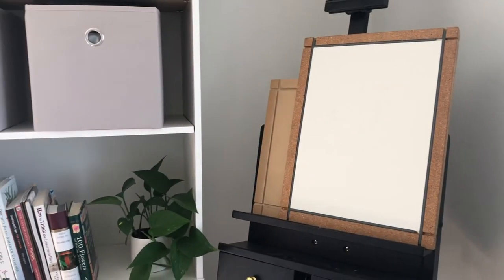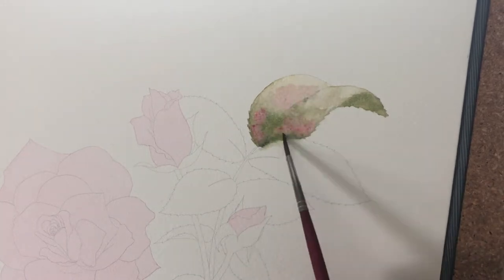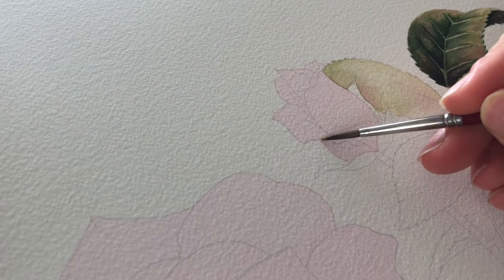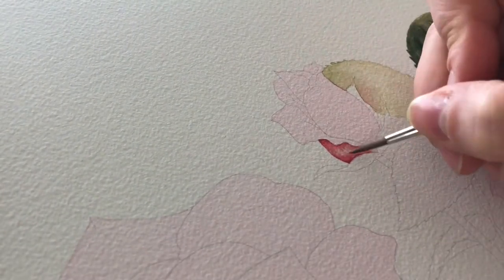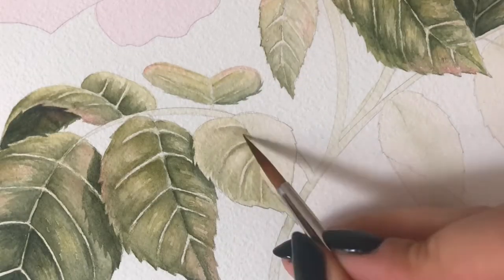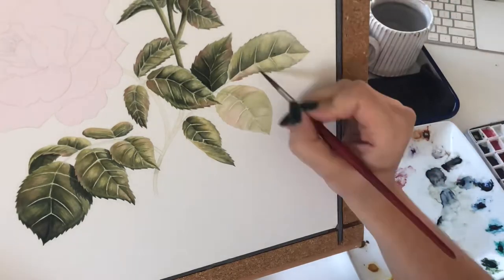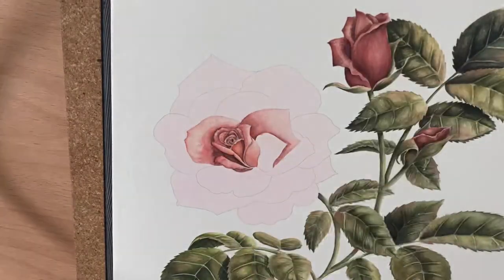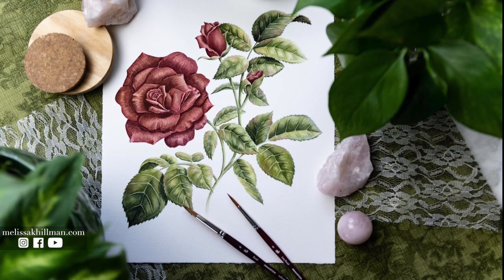June Rose 🌹// Watercolor Painting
✨June Rose✨
We are halfway through my calendar collection! I love how vintage this painting turned out. Perfect for a red rose, which can symbolize passionate, romantic love. Thanks for all the love on this painting over on Instagram! You guys are the best. ☺️❤️
PAINTING DETAILS
✨Size: 11"x14"
✨Paper: Archespapers 140 lb cold pressed w/ hand deckled edge
✨Paint: Winsor & Newton
✨Brushes: Princeton Brush